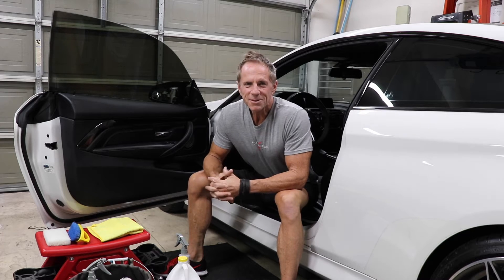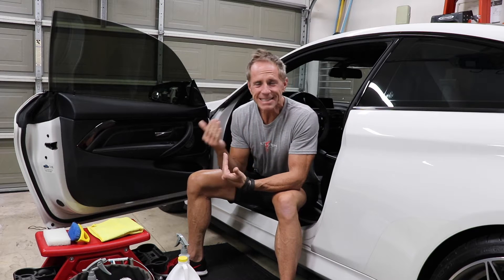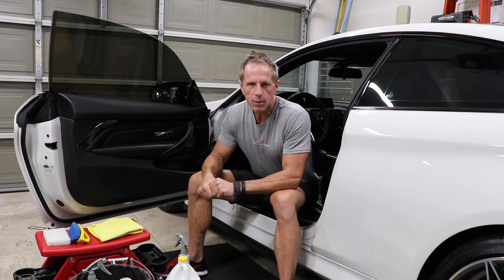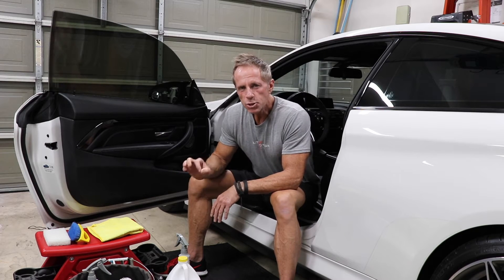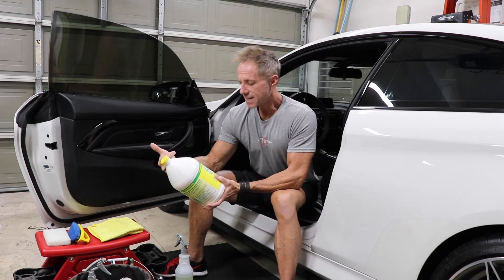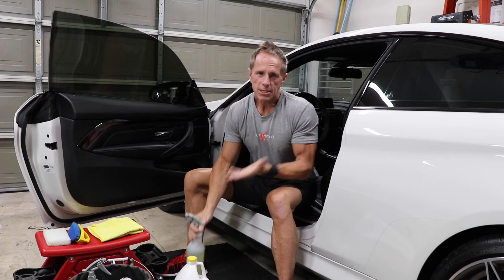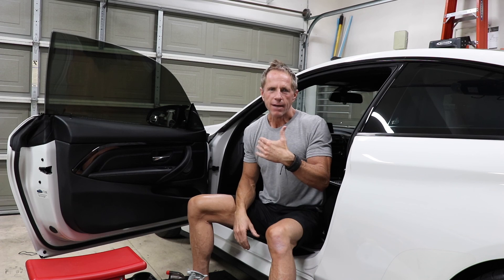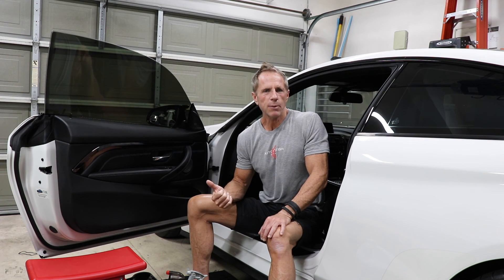Car Leather: 5 Biggest Myths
Car leather is a hyped-up topic among cars and specifically when it comes to car leather care. From special car leather cleaners to car leather conditioners, people like yourself are forever confused due to slick marketing and advertising. Add to this already confusing topic and you have "YouTube Detailers" that play professional detailer but aren't actually professionals at all that add additional misinformation and hype.
Darren talks about what he thinks are the 5 biggest myths within the world of auto detailing to myth bust some commonly held beliefs about automotive car leather.